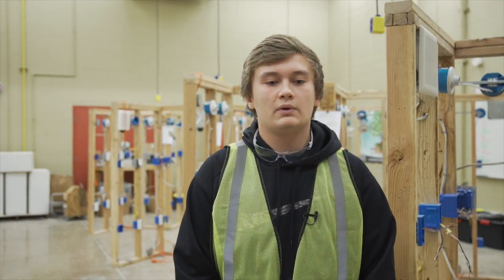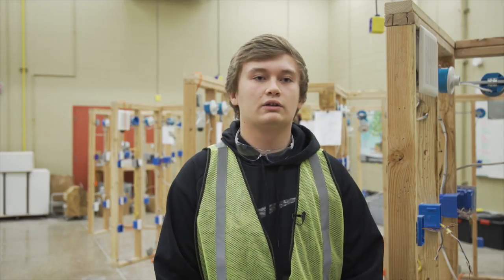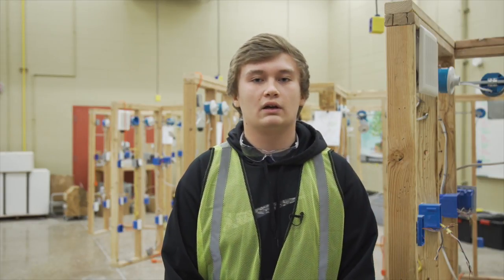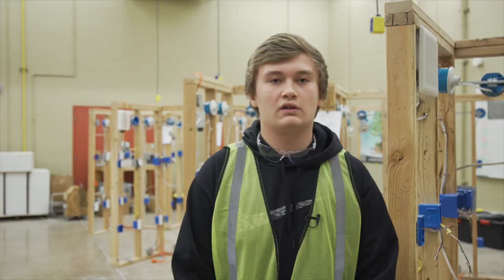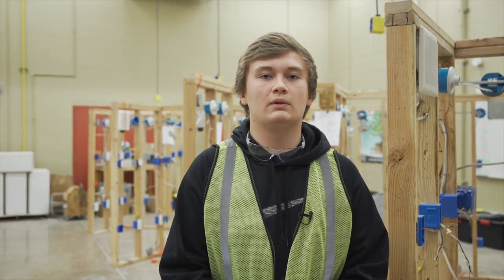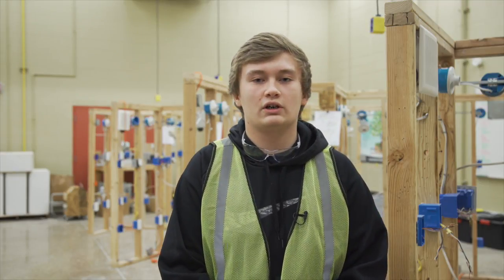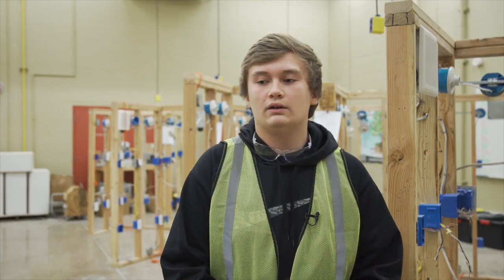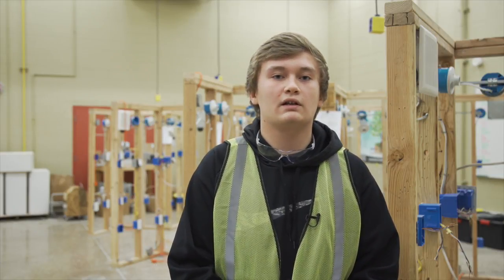Energy Electric 1 RO